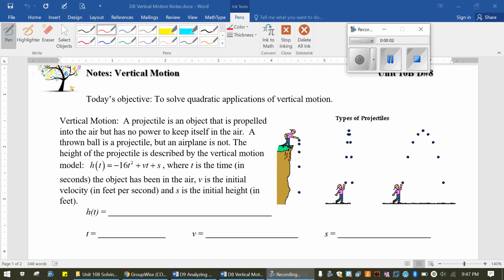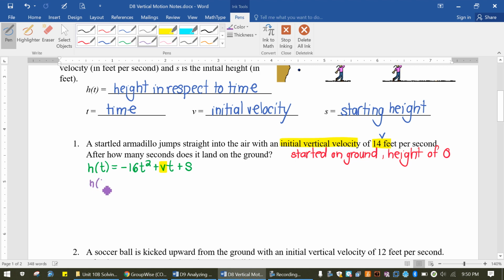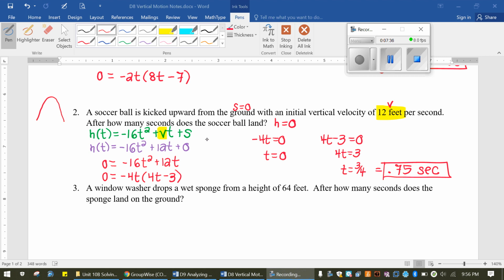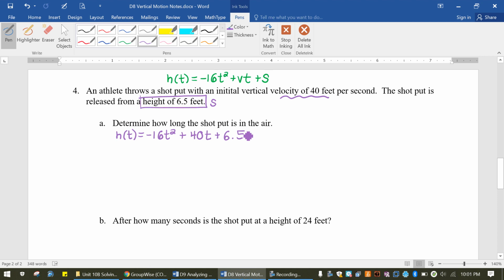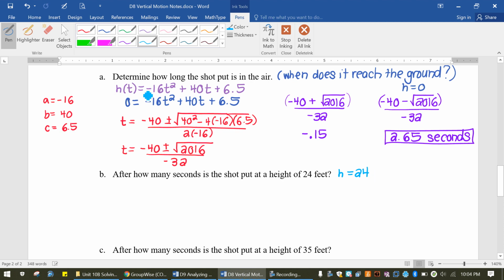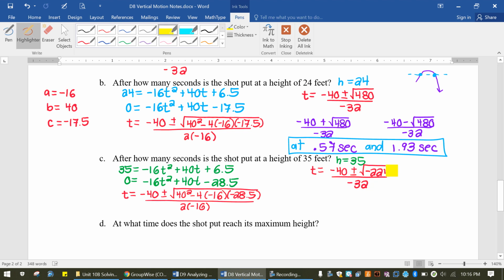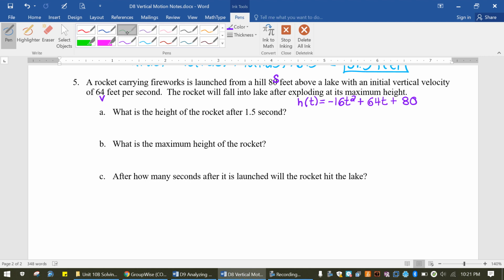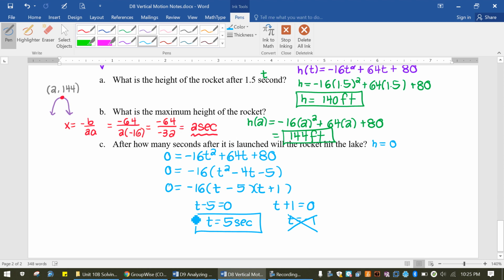D8 Vertical Motion notes